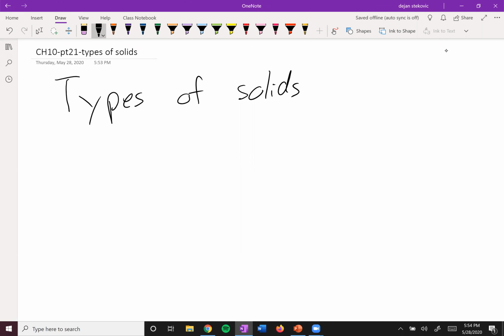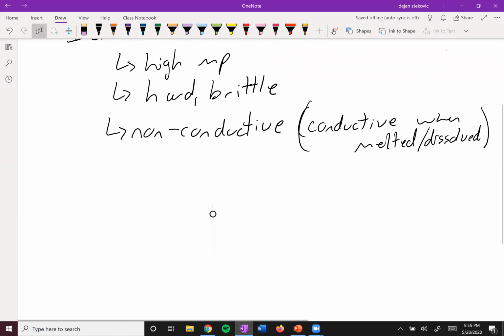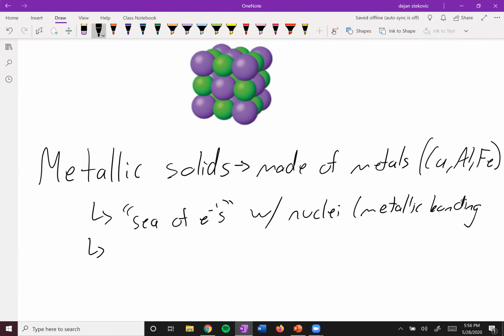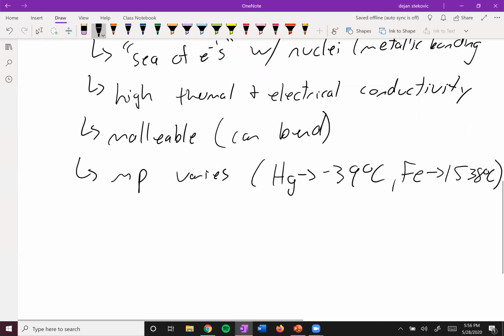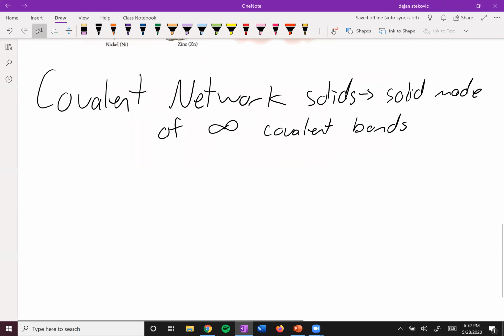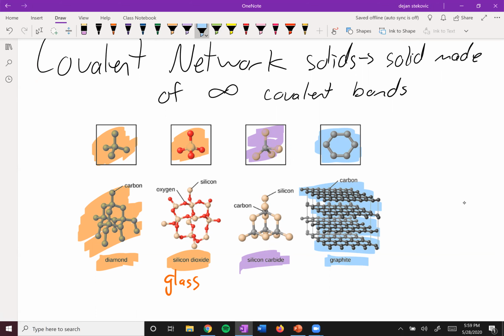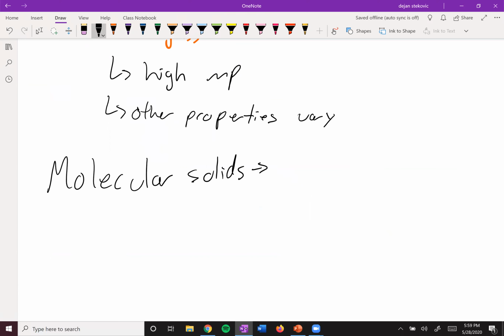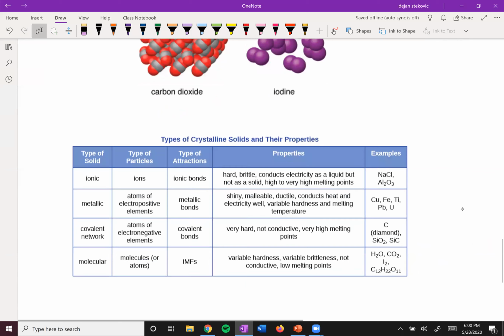CHEM102 CH10 pt23 types of solids